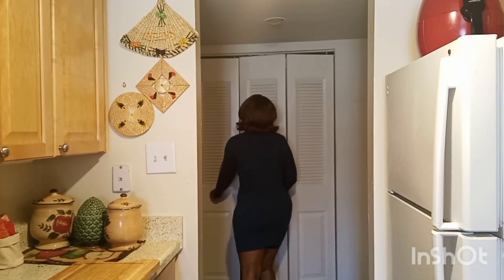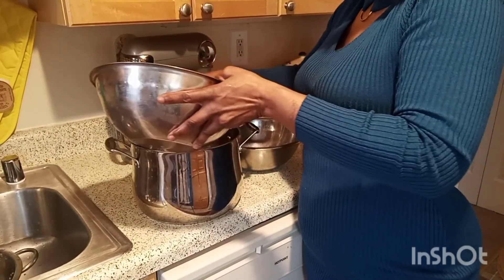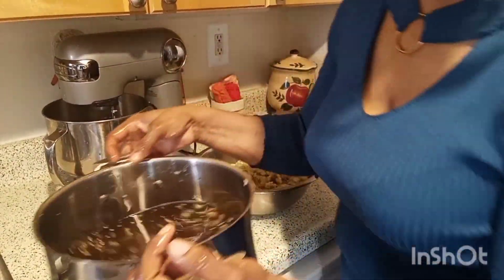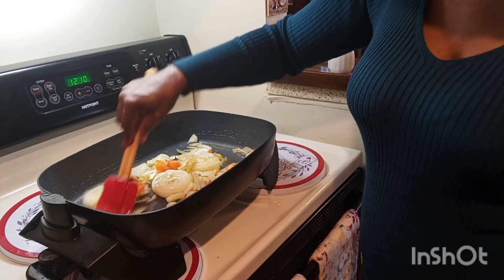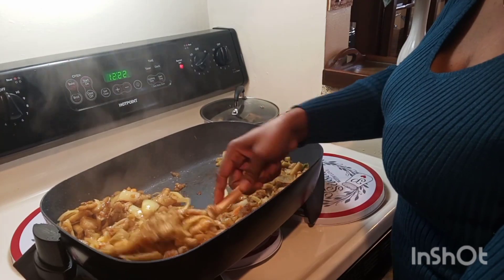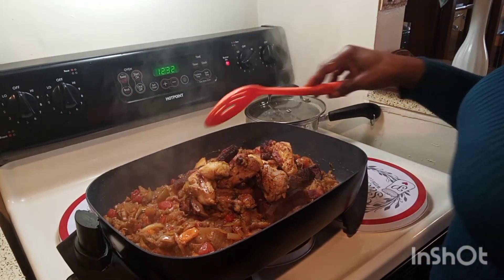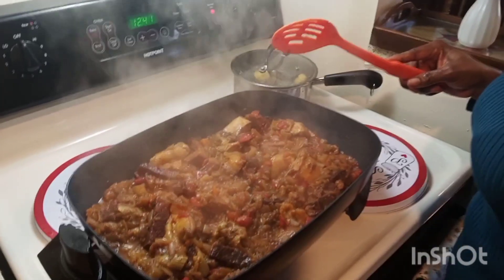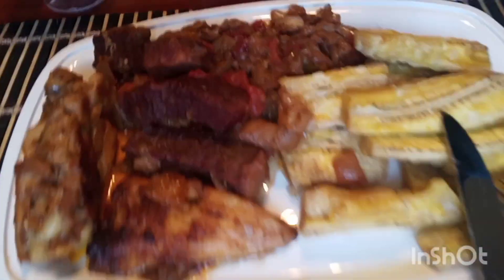So Easy To Make Eggplant Stew and Plantain#tasty